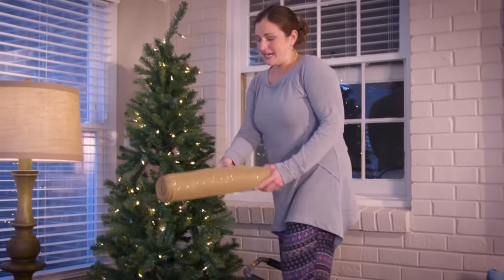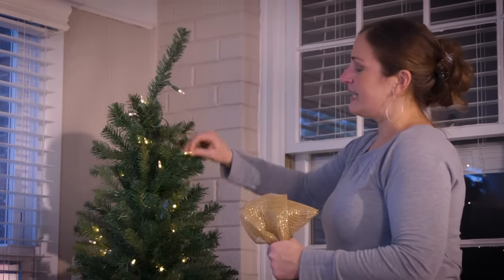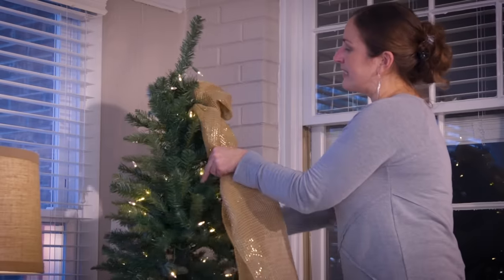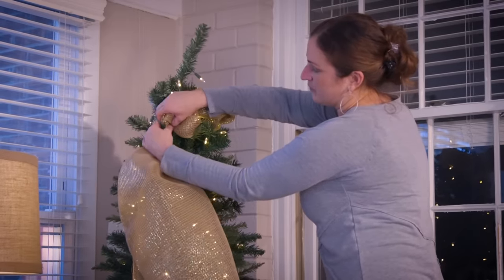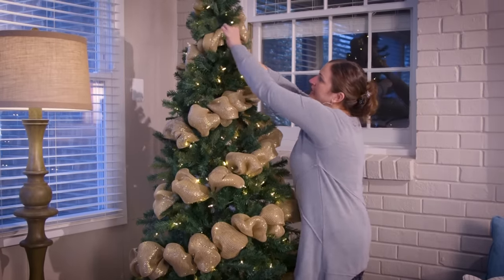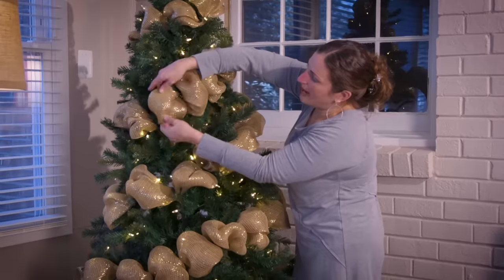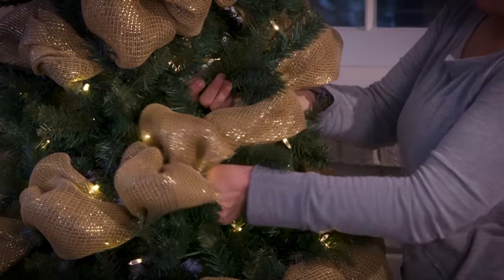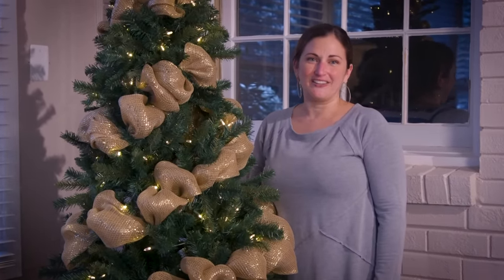Decorating Your Tree With Deco Mesh #2 - Carolina Pottery DIY Tutorial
In this video we'll show you another options of how to add mesh to your Christmas tree! Instead of putting mesh straight up and down on your tree, move it around the tree at a diagonal. Be creative and have fun! You can shop for this mesh in one of our store locations or online!